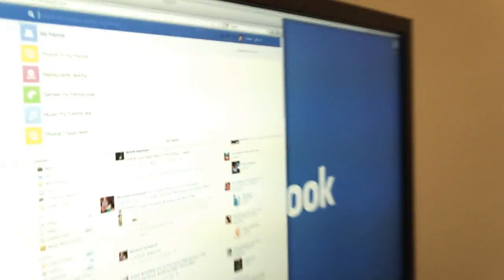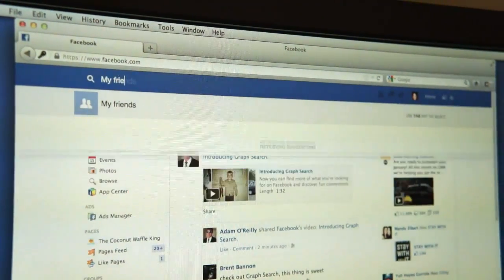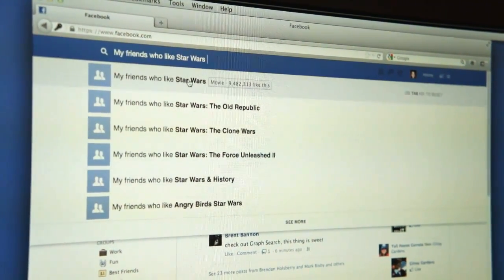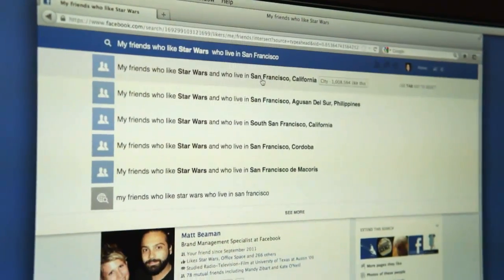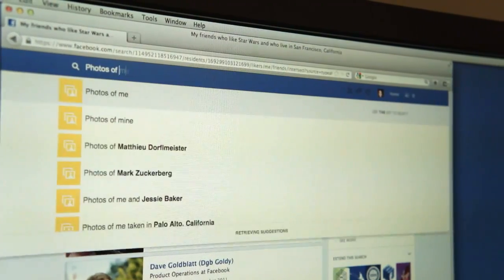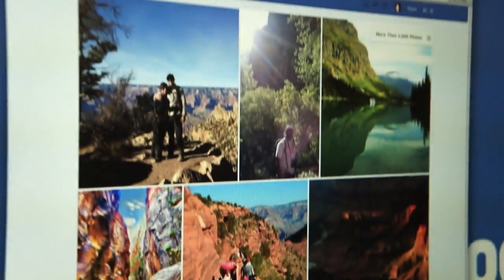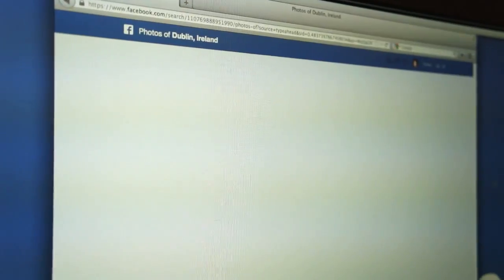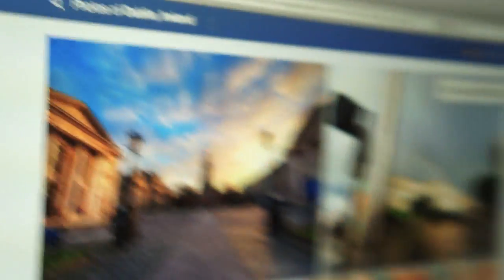Facebook Graph Search hands on | Engadget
We just had a quick hands-on of Facebook's new "Graph Search" at one of the demo stations here at Facebook's press event. Unfortunately we weren't whitelisted at the time so we couldn't use any of our own data (update: we did a bit later -- see below) but we now have a decent idea of how it all works. Using the four "pillars" of Graph Search -- people, photos, places and interests -- we looked up terms like "My friends who like Star Wars and Star Trek," "Restaurants in San Francisco that my friends like," "Photos of hiking in national parks" and managed to get results every time.